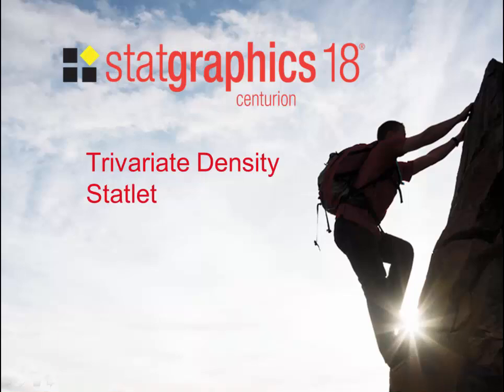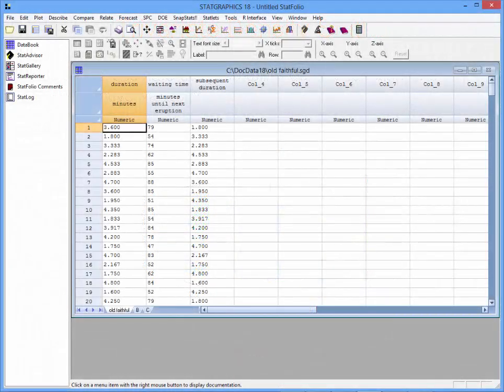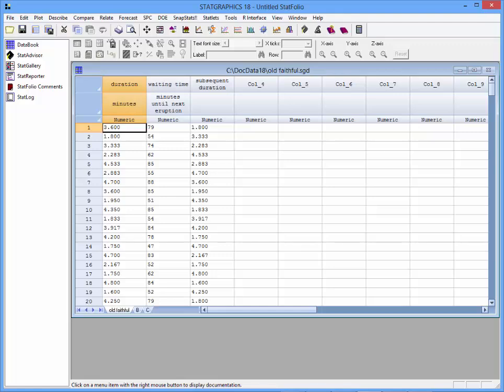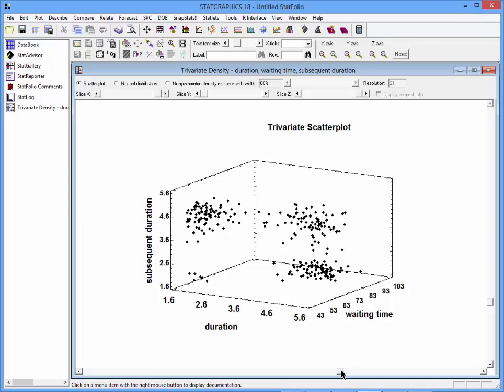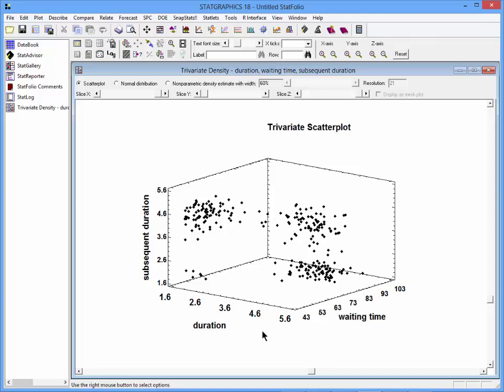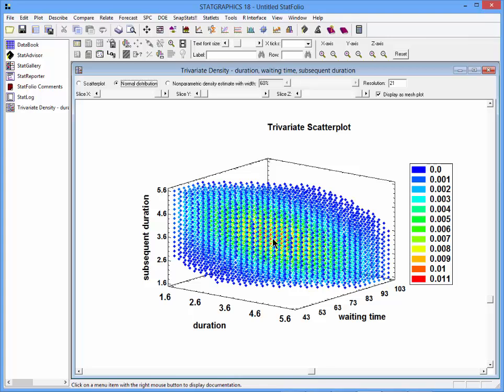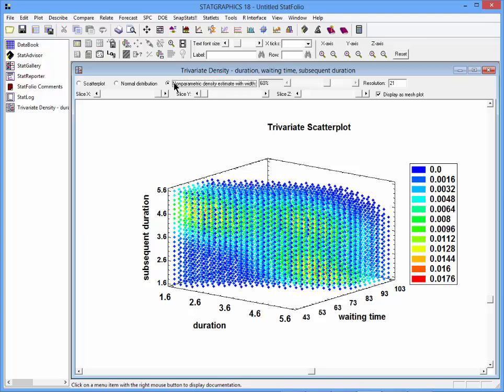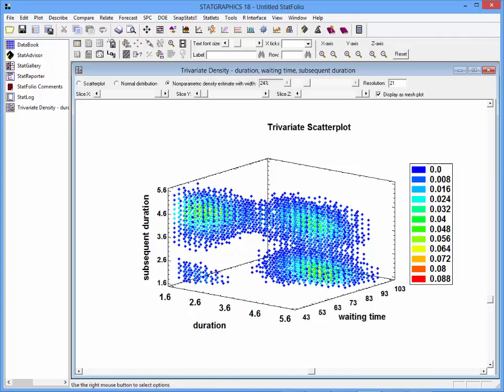Trivariate Density Estimation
Statgraphics 18 is used to estimate the multidimensional density function of 3 random variables. The duration of eruptions of the Old Faithful geyser at Yellowstone National Park and the waiting time until the next eruption is used as an example.